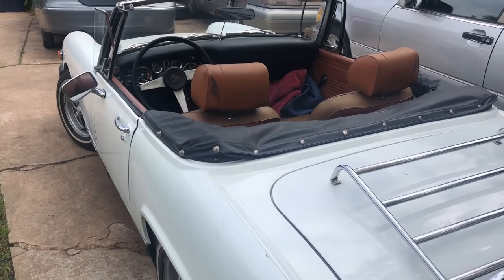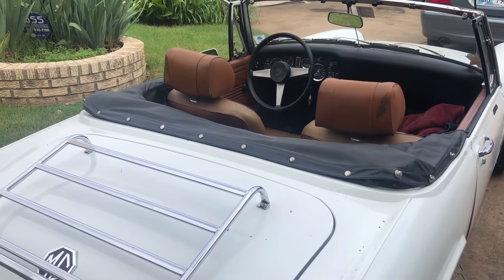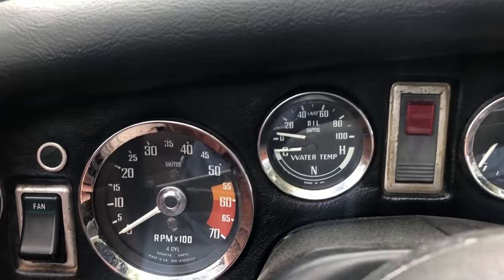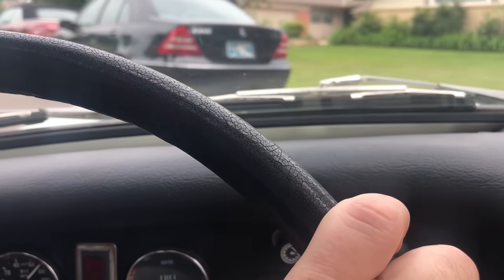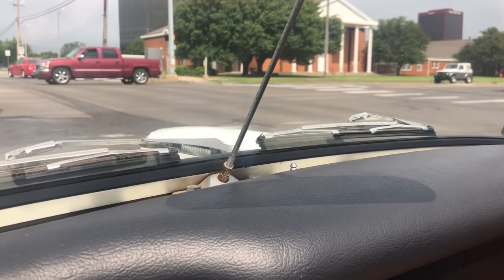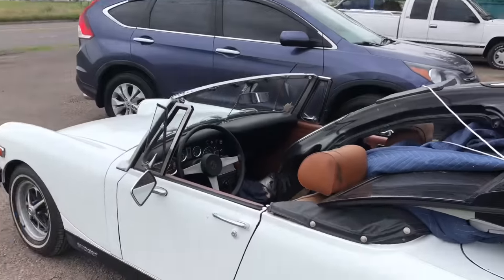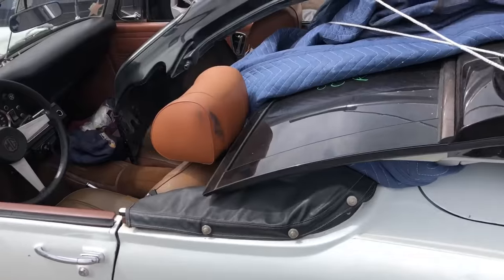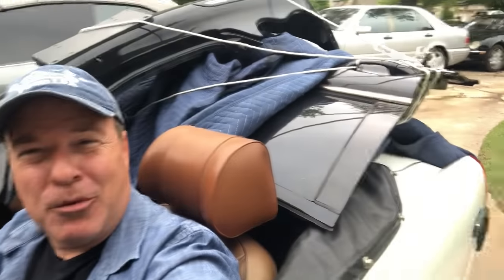Mike Takes The World’s Smallest Car To Buy Big Parts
It’s time to buy parts for the Mercedes C240 (W203) and the only car that can handle the job is an MG Midget! But there’s a surprise encounter along the way...